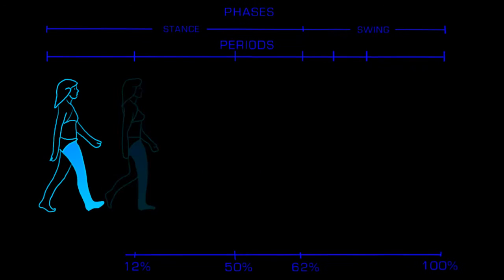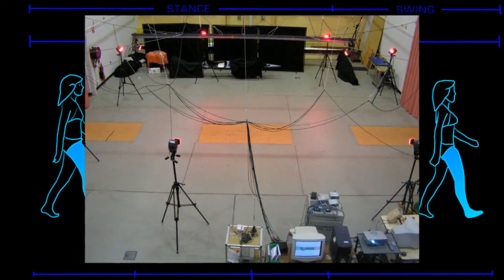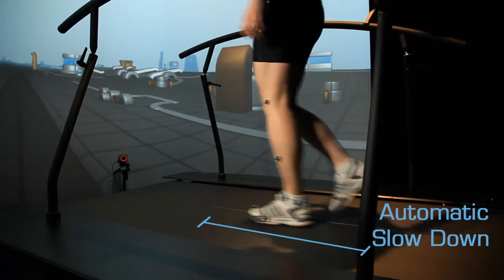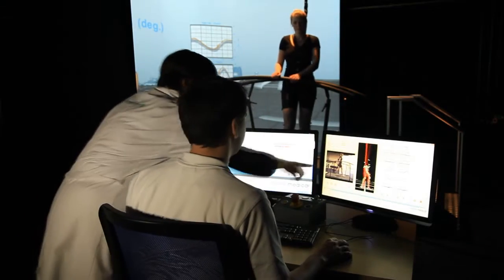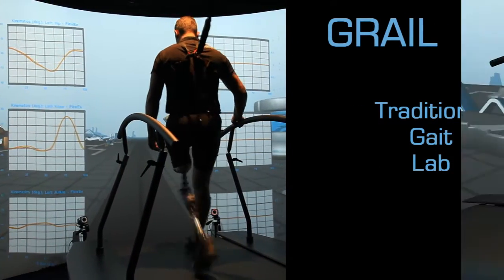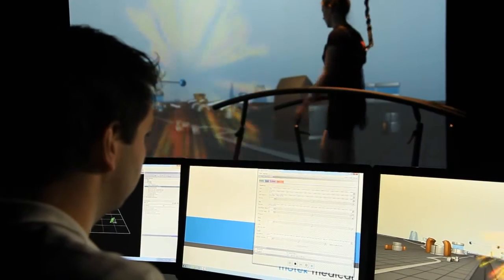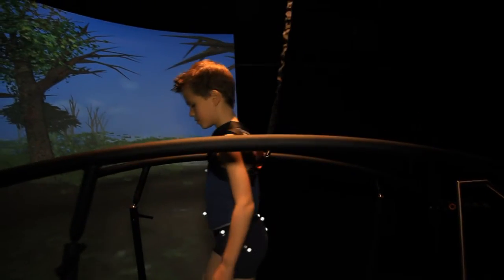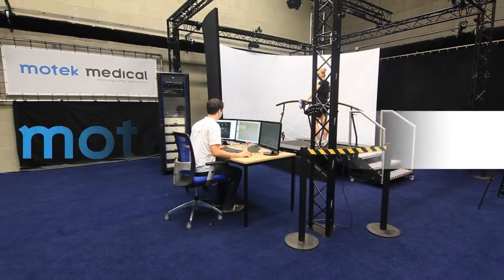GRAIL: Gait Analysis and Training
GRAIL is a total package solution for gait analysis and gait training. GRAIL empowers user friendly assessments and exercises, in challenging conditions, to improve (pathological) gait patterns. Real-time feedback in GRAIL enable analysis and training during the same session.